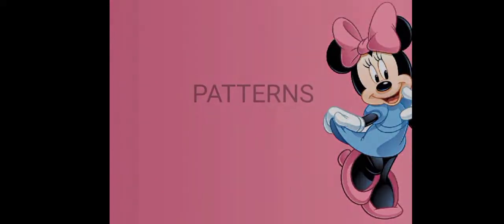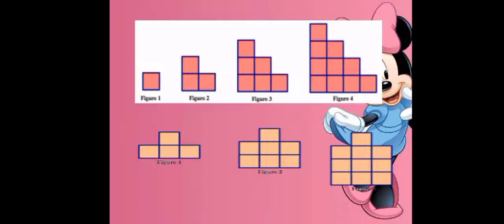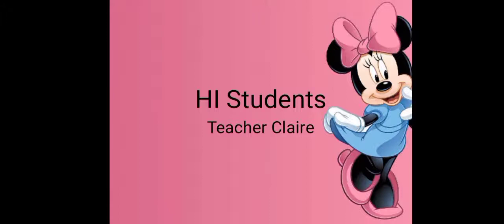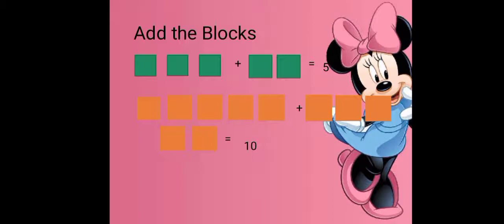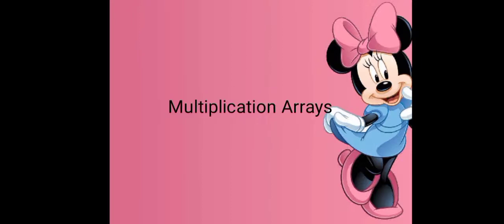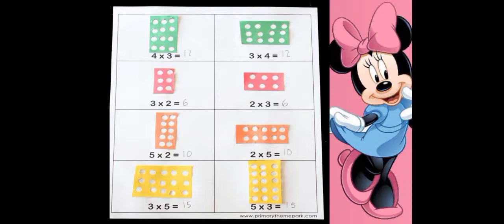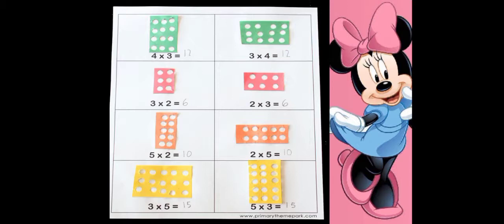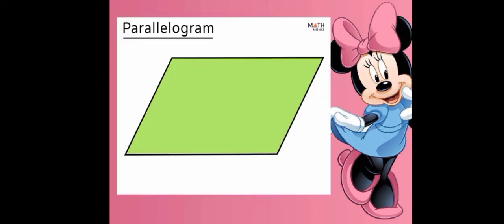May 23, 2022